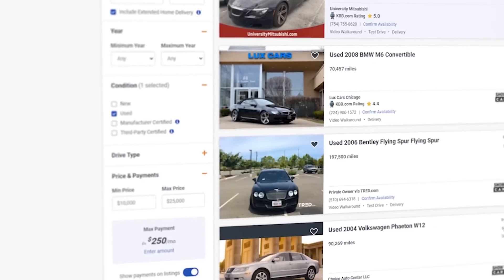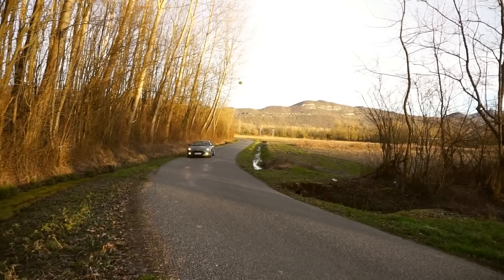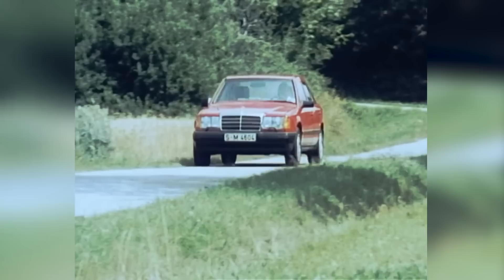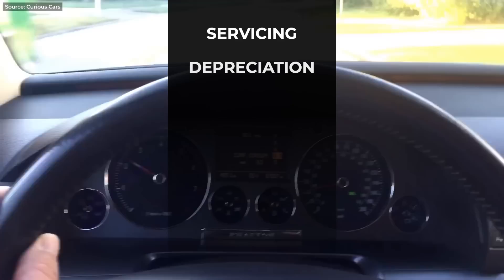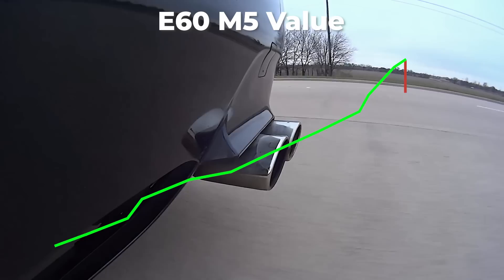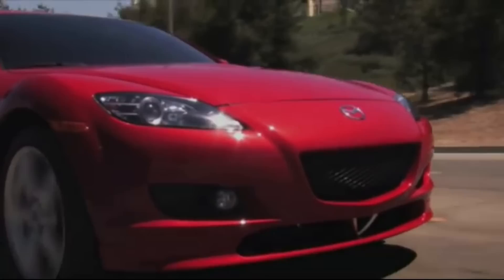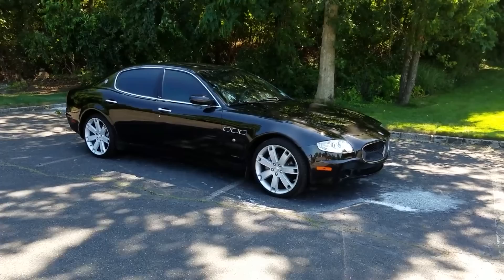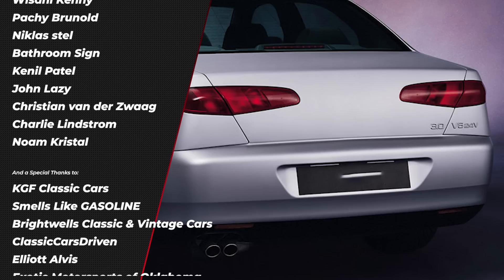Top 7 Cheap Used Cars that will Bankrupt You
Like you, I too often visit the used cars websites to check just how much some old premium cars have depreciated.

They may make me look cool, but they will also make me go broke. 100%.

Hey everyone, please give a warm welcome to the New Guy Ian who brings us the Top 7 cheap used ars that will bankrupt you.